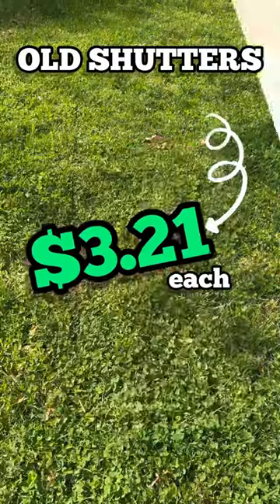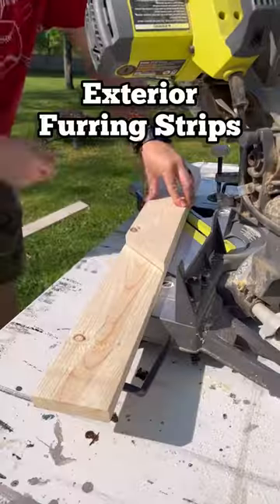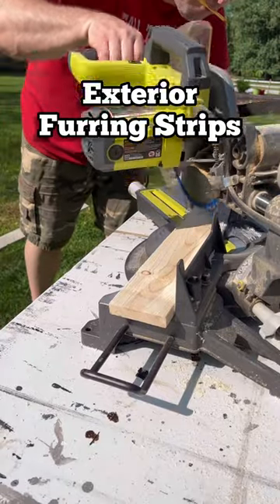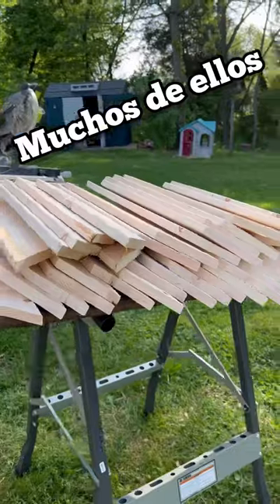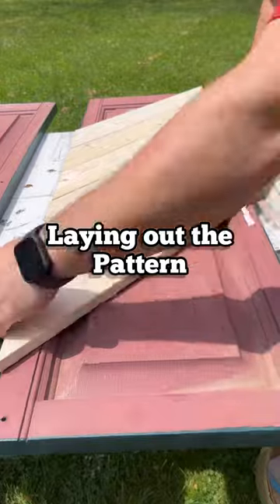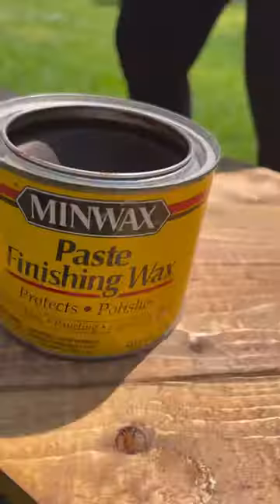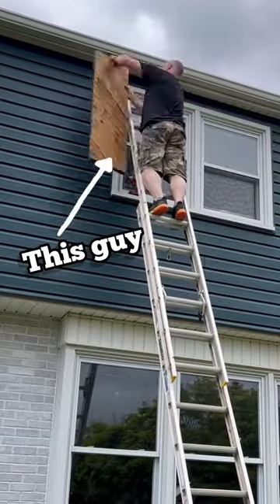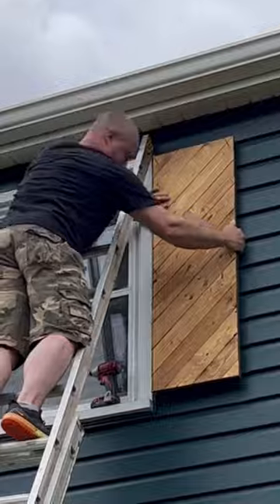Ugly Shutter Makeover 🤩 In Minutes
Heres how we redid our old shutters
For $3.21 each

First we bought a bunch of 4" exterior furring strips at @HomeDepot

Then we cut a bunch of 45° angles with our @RYOBITOOLSUSA chop saw
I mean we cut a butt load of those suckers

Then we slathered the old shutters with
@LIQUIDNAILSBrand exterior adhesive
and started laying out our herringbone pattern

We picked a Golden Oak stain by @MinwaxUSA

Then put on a coat of finishing wax for extra protection

I am terrified of heights but it was time hang these guys. I fastened them to the house with 4 inch exterior deck nails